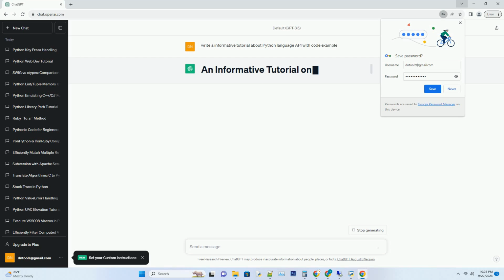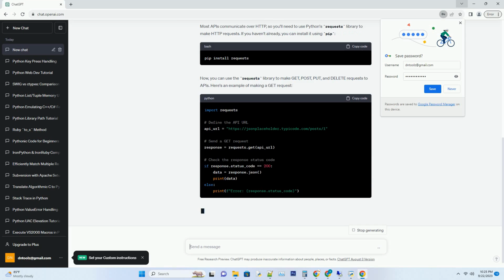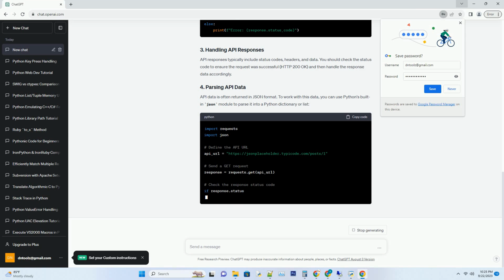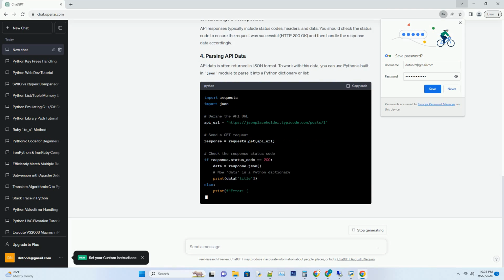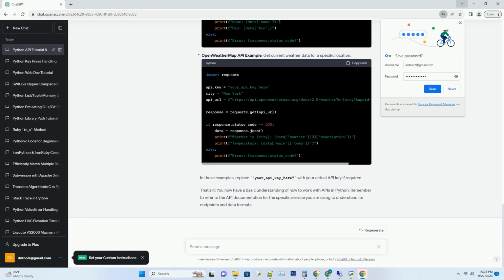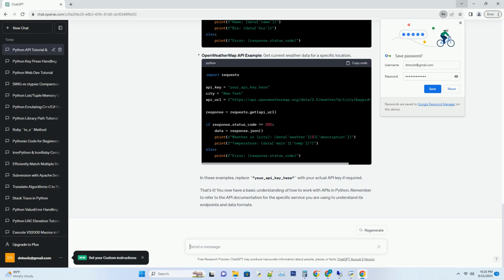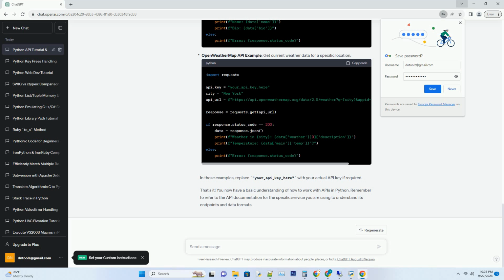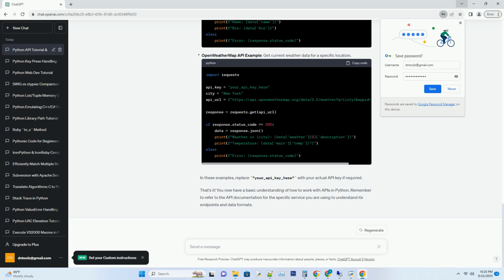Python language API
python is a versatile and powerful programming language that allows developers to interact with a wide range of libraries and services through application programming interfaces (apis). in this tutorial, we'll cover the basics of working with apis in python, including making http requests, handling responses, and parsing data. we'll also provide code examples to illustrate each step of the process.
an api (application programming interface) defines the methods and data structures that developers can use to interact with a service, library, or application. in python, we can work with apis to retrieve data, send data, or perform various tasks. common use cases for apis include accessing web services, retrieving data from databases, and integrating with third-party services.
most apis communicate over http, so you'll need to use python's requests library to make http requests. if you haven't already, you can install it using pip:
now, you can use the requests library to make get, post, put, and delete requests to apis. here's an example of making a get request:
api responses typically include status codes, headers, and data. you should check the status code to ensure the request was successful (http 200 ok) and then handle the response data accordingly.
api data is often returned in json format. to work with this data, you can use python's built-in json module to parse it into a python dictionary or list:
here are a few more code examples of working with different types of apis:
github api example: retrieve information about a github user.
openweathermap api example: get current weather data for a specific location.
in these examples, replace "your_api_key_here" with your actual api key if required.
that's it! you now have a basic understanding of how to work with apis in python. remember to refer to the api documentation for the specific service you are using to understand its endpoints and data formats.